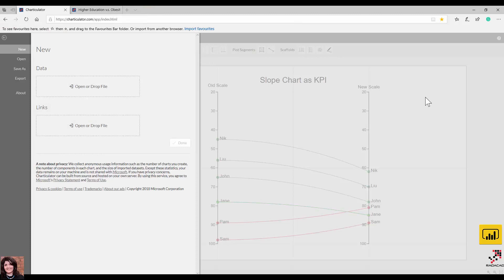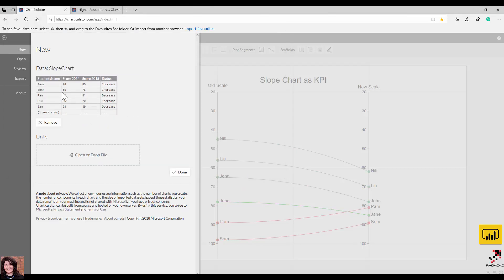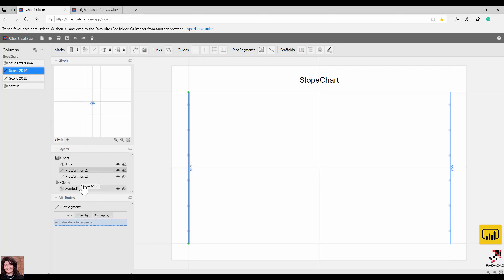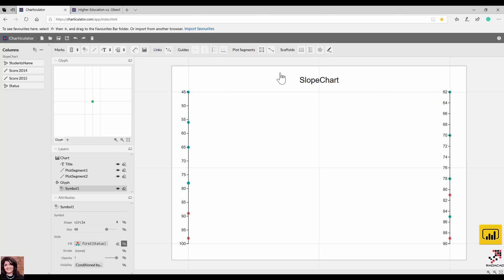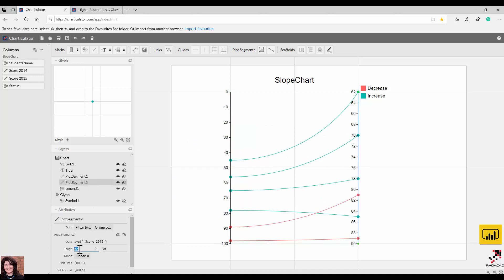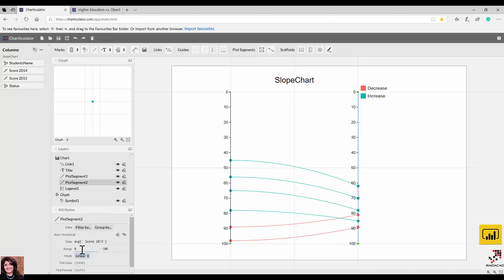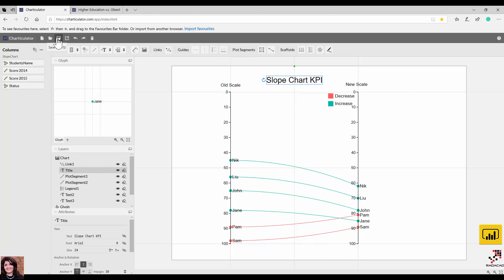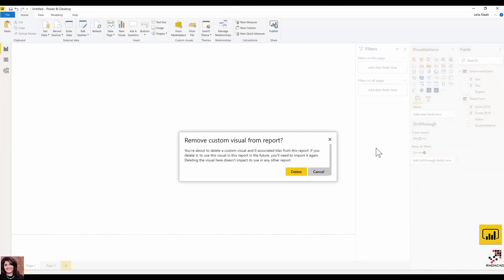Create Slope Chart (KPI) using Charticulator and using in Power BI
This another my investigation on creating a custom visual using Charticulator. I created a Slope Chart that can be used as a KPI visual to measure the trend of a specific group in two different scales. IN this example, I have a simple data set with student Name, their score in 2015 and 2014 and another column to show they score increase or decrease. Also about 2 years ago I created some Slope Chart with R scripts see how it was and now how easy without writing any code I created the same